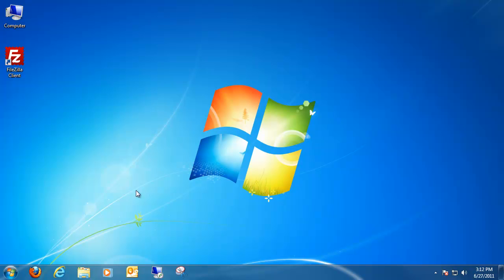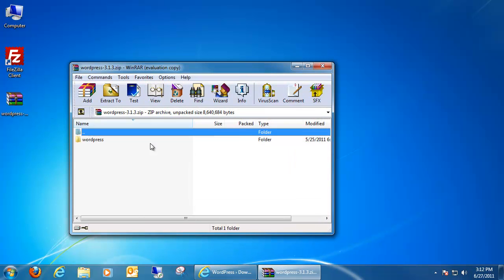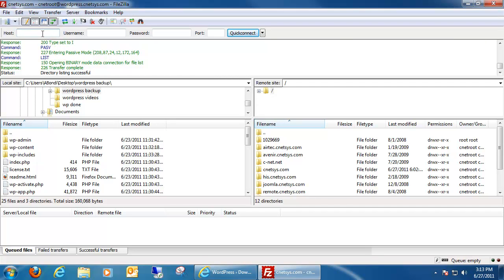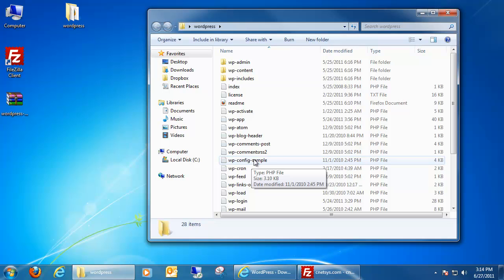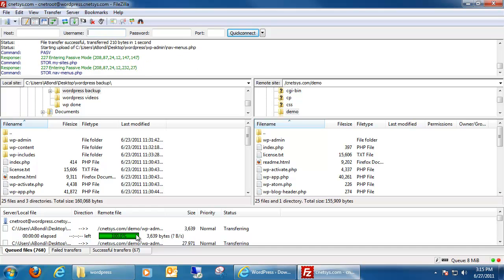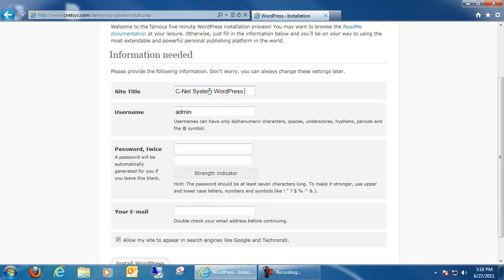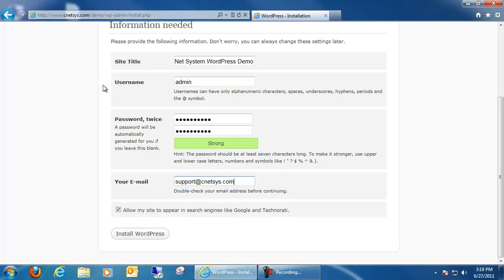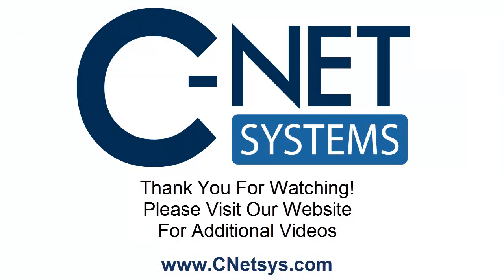How To install WordPress To a Website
In the first WordPress lesson we show users the steps to take when creating a WordPress website. Our videos shows users where to find the software for WordPress as well as how to configure the files to begin using WordPress.